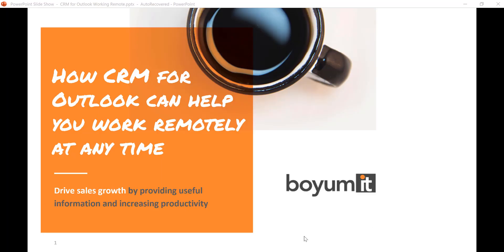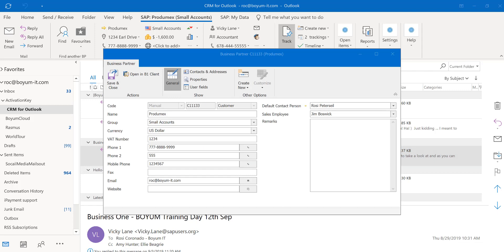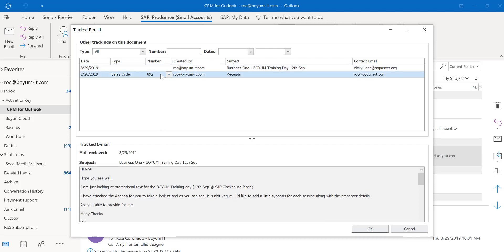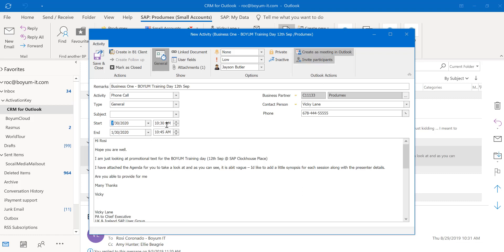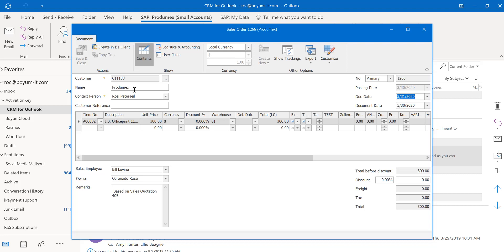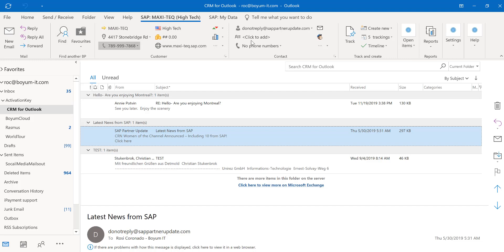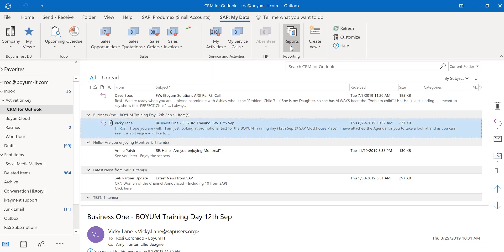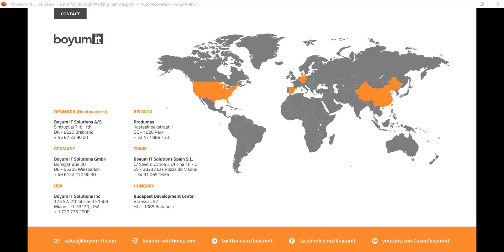How can CRM for Outlook help you work remotely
In this video we want to show you how we can help you while working remotely with easy to use tools to stay productive while not in the office.